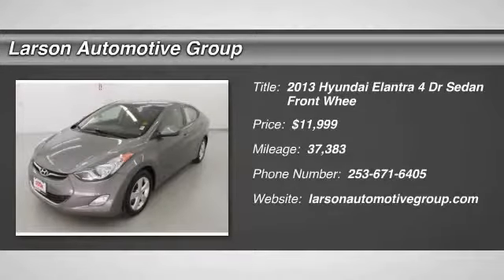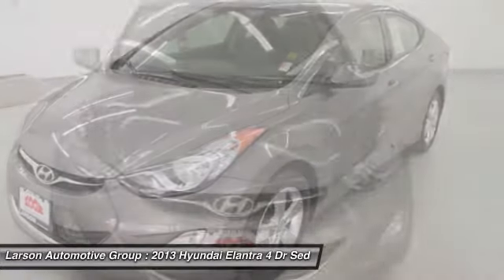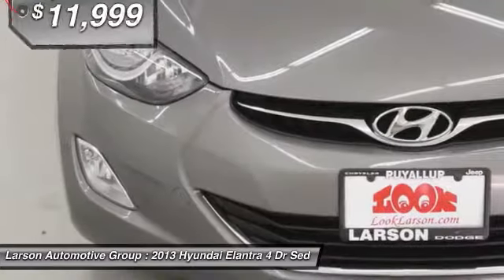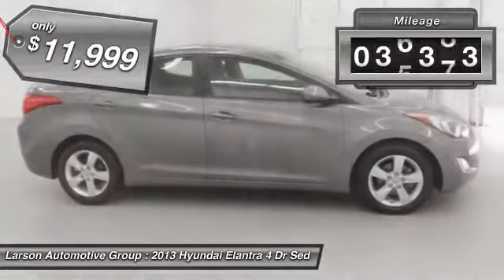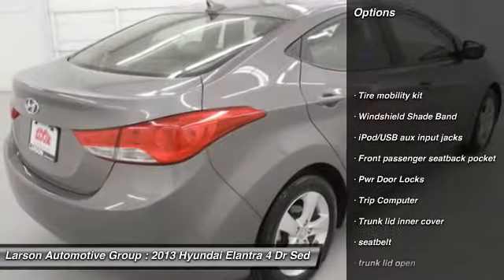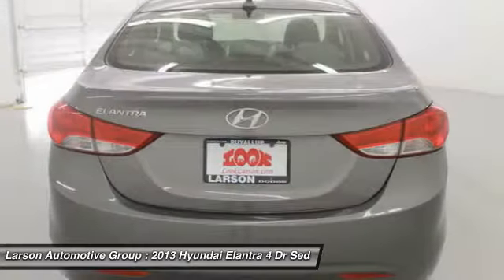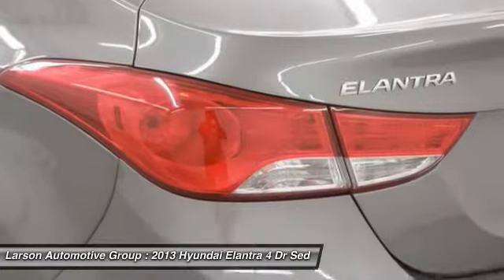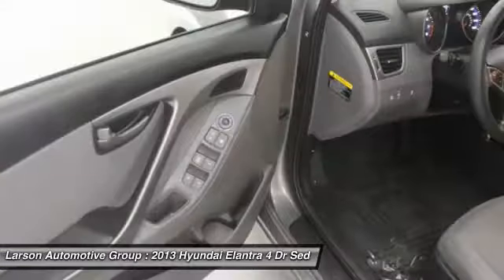2013 Hyundai Elantra Puyallup WA 371849A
2013 Hyundai Elantra

2001 N. Meridian

What a great deal! A great deal in Puyallup! EMAIL for the Look Larson Hook Up!!! Don&#39;t pay too much for the gorgeous car you want...Come on down and take a look at this superb-looking 2013 Hyundai Elantra. It is nicely equipped. Great gas mileage with plenty of room! How do they do that?! Over 600 Unit Pre-owned Selection!